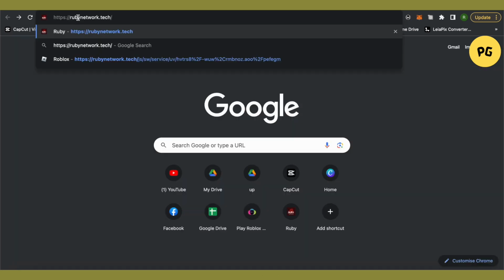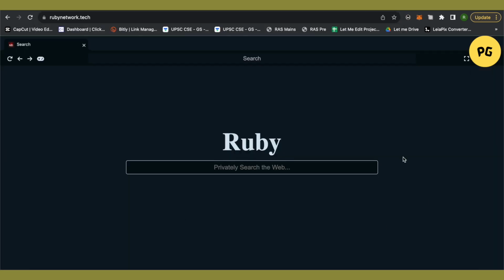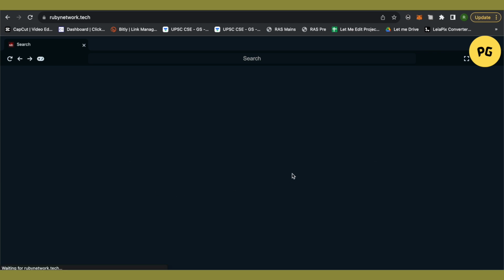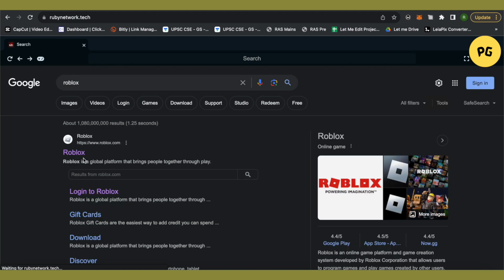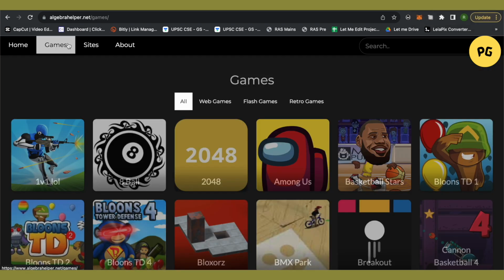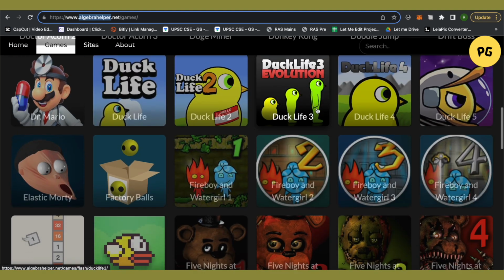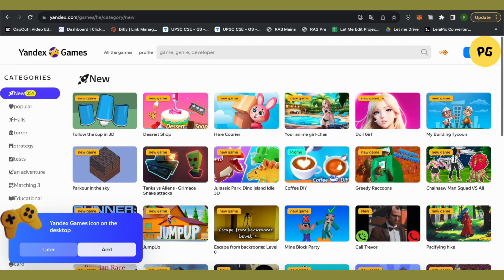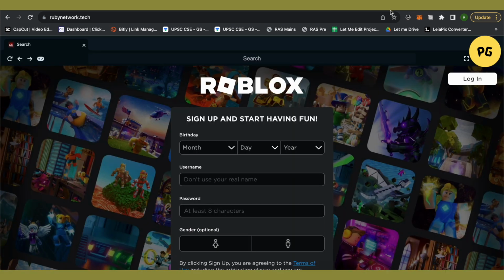how to unblock EVERYTHING on school chromebook *UPDATED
how to unblock all websites on school chromebook 2023
how to play roblox on school chromebook
Roblox
Roblox games